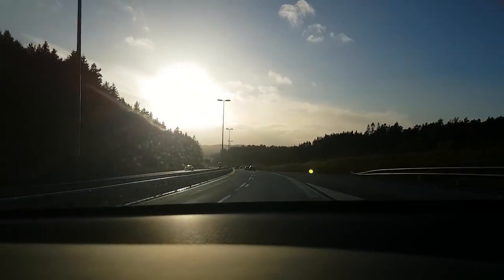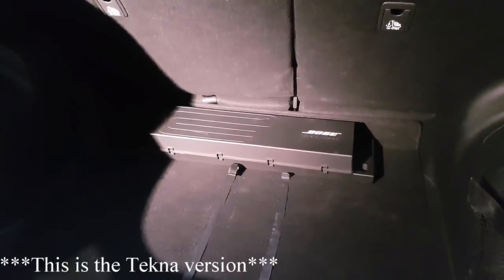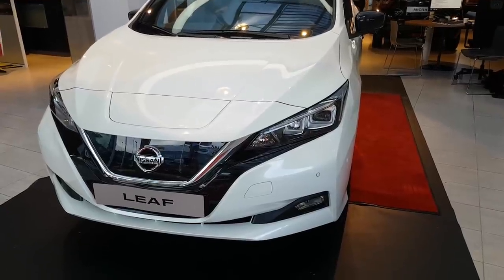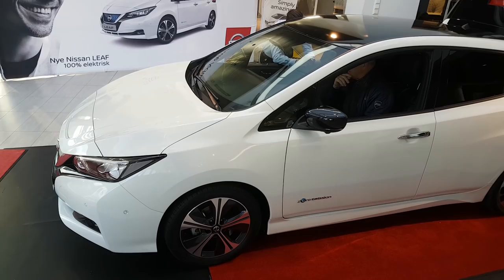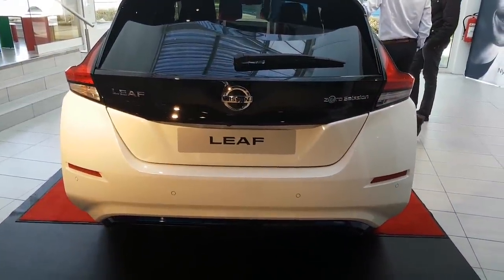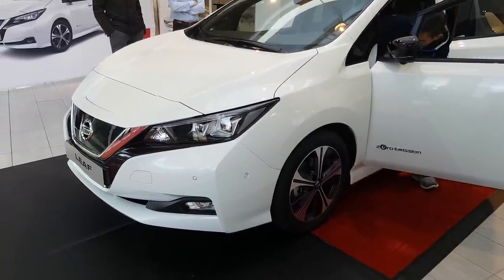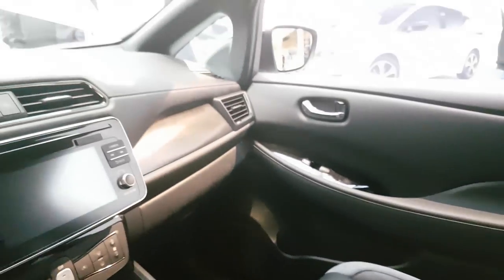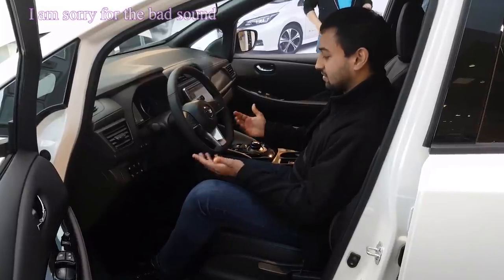The New Nissan Leaf 2018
This chanel gives you tips and tricks from my everyday Tesla Life.

If you are interested in buying a Tesla and need som help in choosing, please let me know!
Feel free to use my referral-link and supporting the chanel, when ordering your Tesla.
The chanel gets referral points, and you get 6 months FREE supercharging!

Info about this episode:
Finally the new Nissan Leaf 2018 model is out! Here you can see my tiny review/walkaround of the car. New feauters, design, cargo space and more will be shown.
This car will be very popular, and thousands of people have ordered this car unseen!

I share my passion for Tesla, show you how a regular guy can use a Tesla for his everyday life.
My passion is Tesla, and electrical vehicles in general, and I hope to show you all the benefits of an EV, and why ICE-cars are history!

Hope you enjoy, and please do give me feedback:)